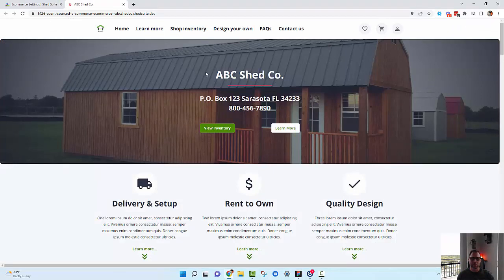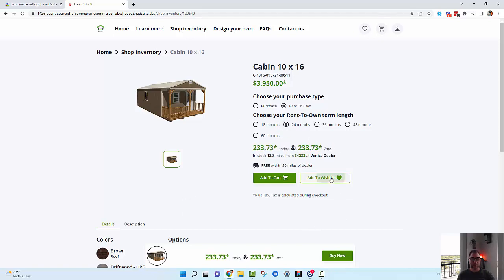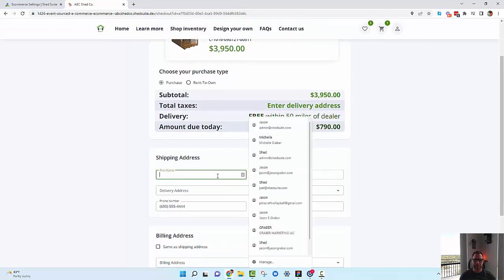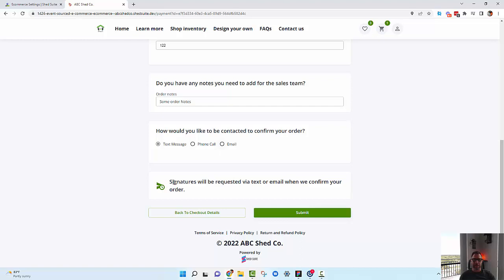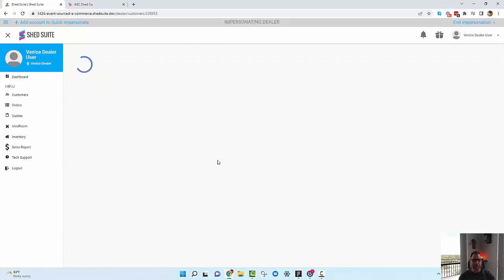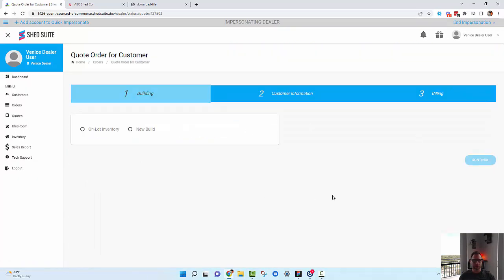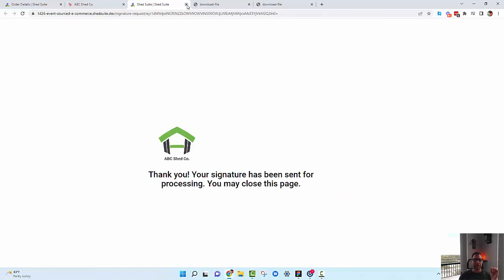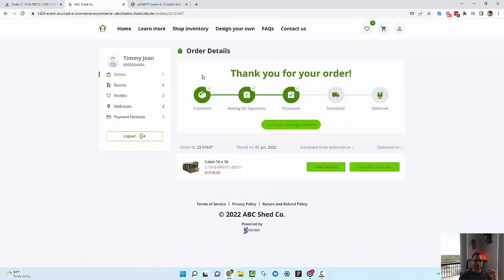Ecommerce Customer Buying Experience Overview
In this video you will see what the customer sees when shopping on your ecommerce website and how the lead and order is created in Shed Suite.